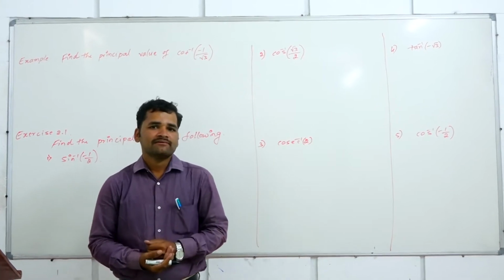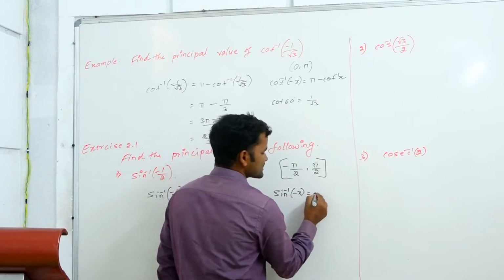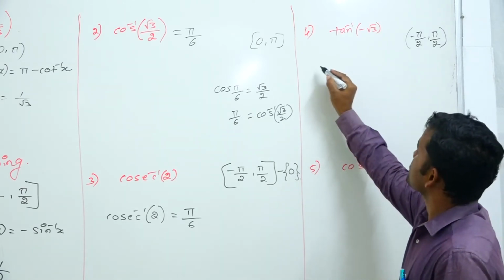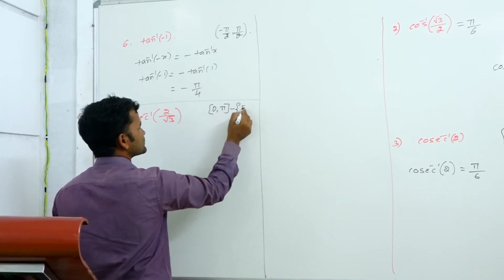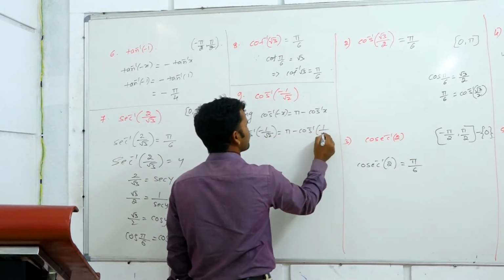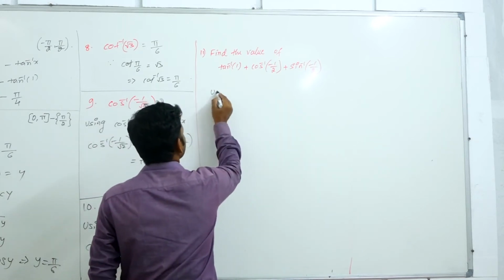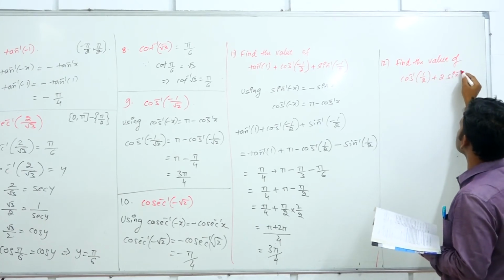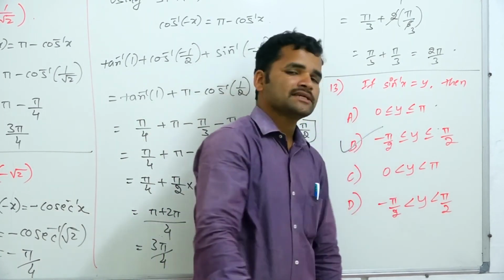Chapter 2| Inverse Trigonometric Functions | part 6 | by Kashinath Sir | Banajawad college